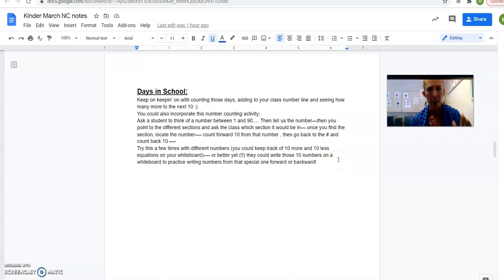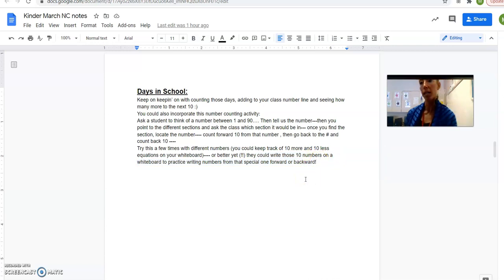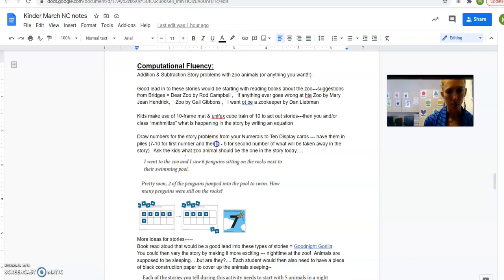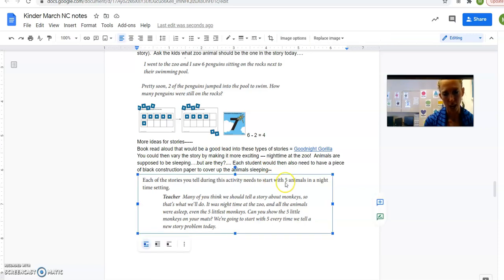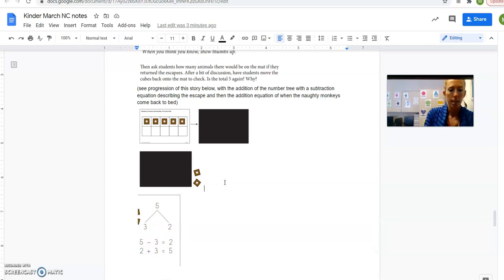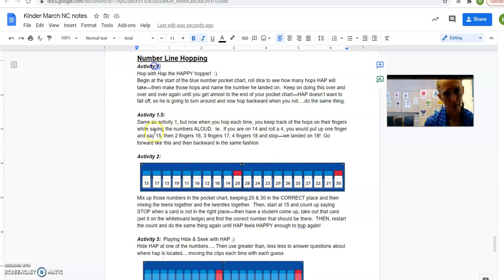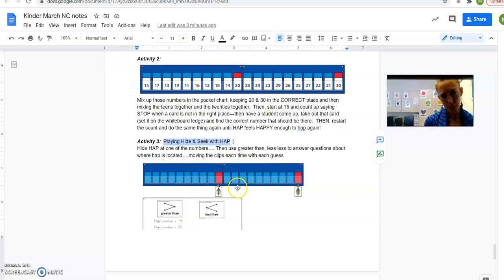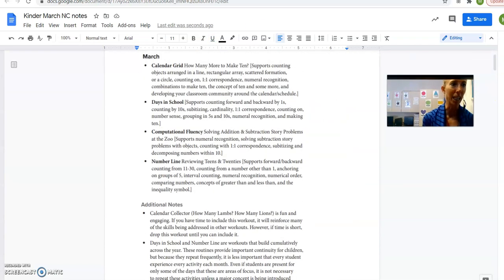Kinder NC March part 2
Days in school, cf, nl